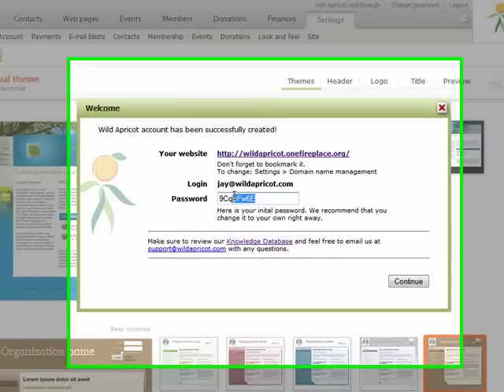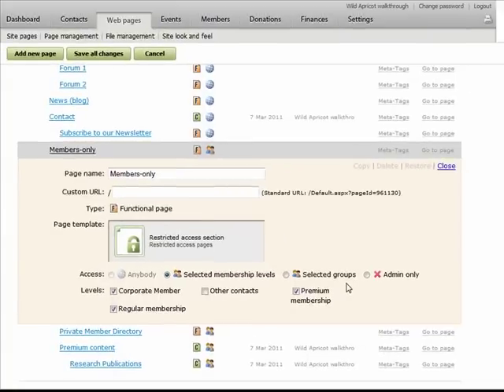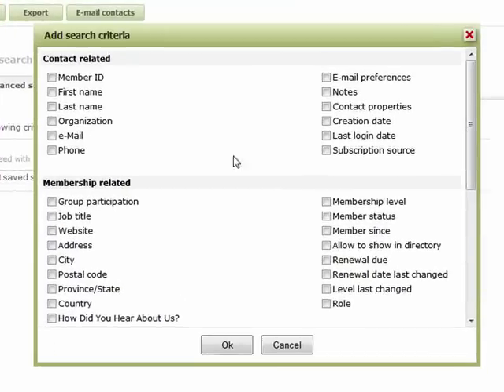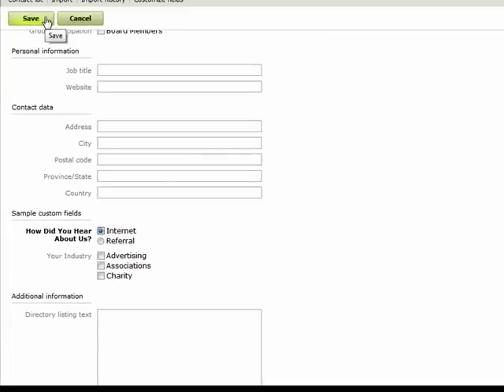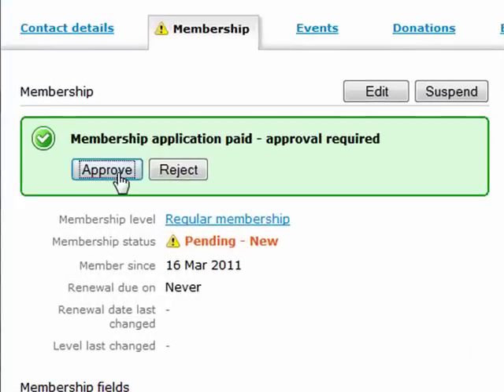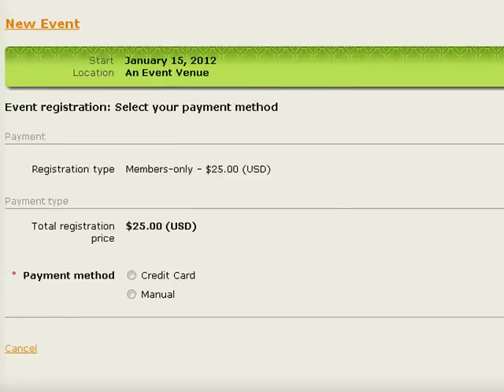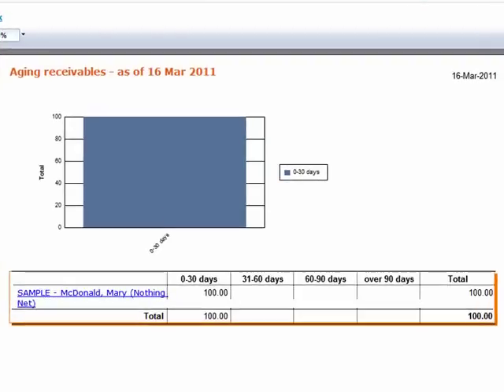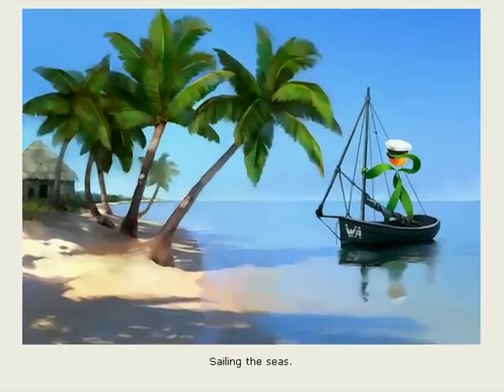Membership Software By Wild Apricot: 15 Minute Overview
Table of Contents:

1. Website Builder = 0:35

2. Member Directory = 3:04

3. Contact Database = 3:46

4. E-mail Blast or Newsletter = 5:00

5. Member Database = 5:36

6. Online Membership Applications = 6:54

7. Event Management = 8:36

8. Finances = 11:25

9. Other Features = 12:51

Web-based software that helps you manage your membership records, website, events, donations and more.  Includes an easy web editor as well as website hosting.  Paid accounts start at just $25 a month.